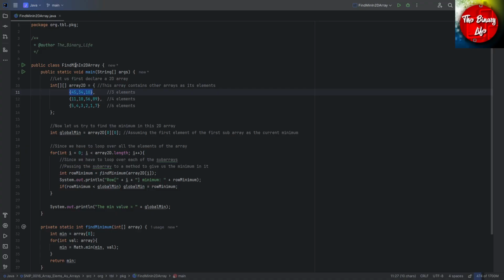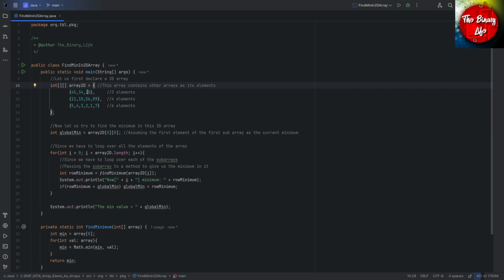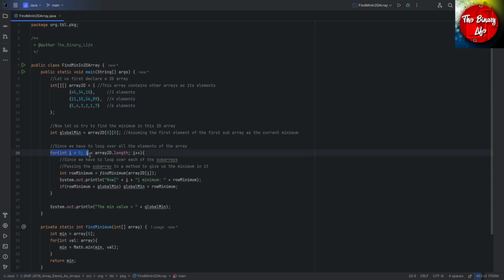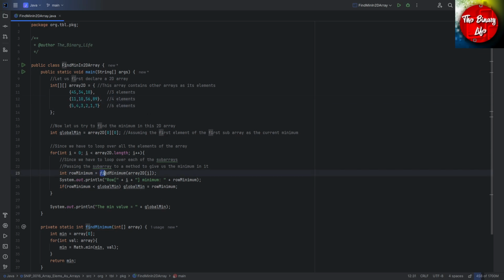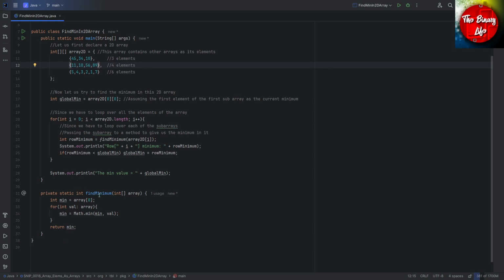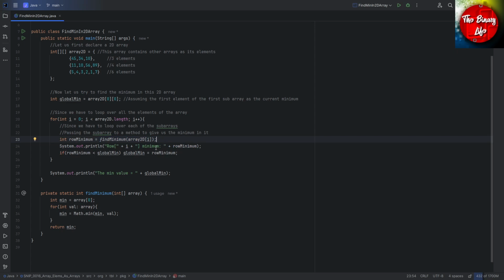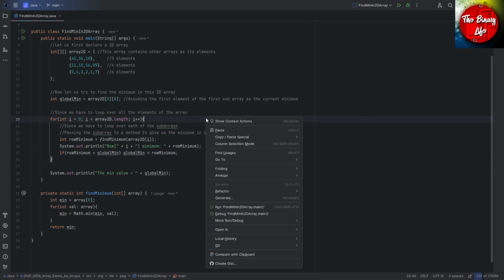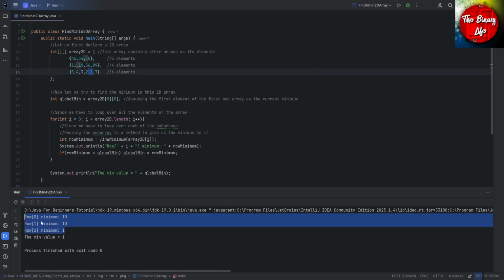Things to know while passing 2D primitive arrays to methods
We have seen how we can pass entire primitive arrays to methods using references, but what if the primitive array itself contains primitive arrays or rather, a 2D array? This example discuss this scenario using a simple example